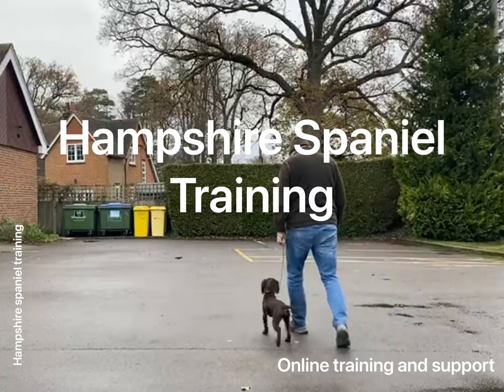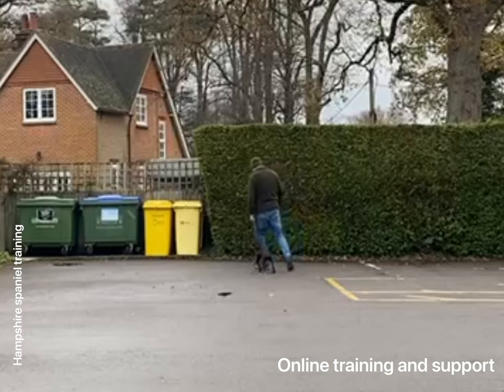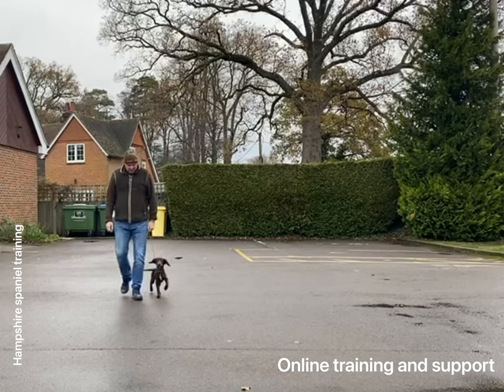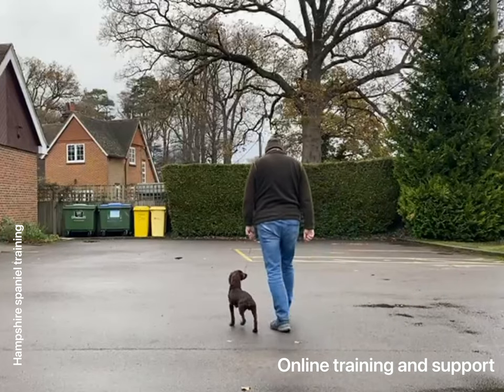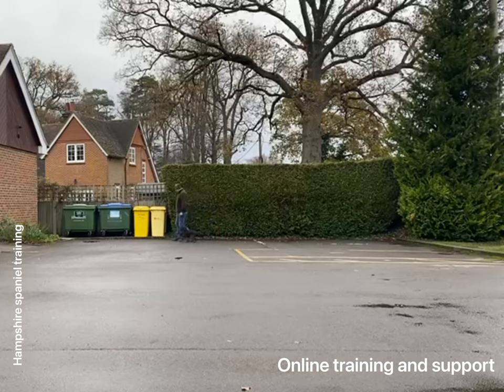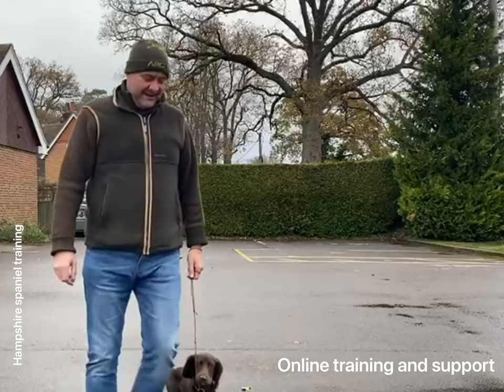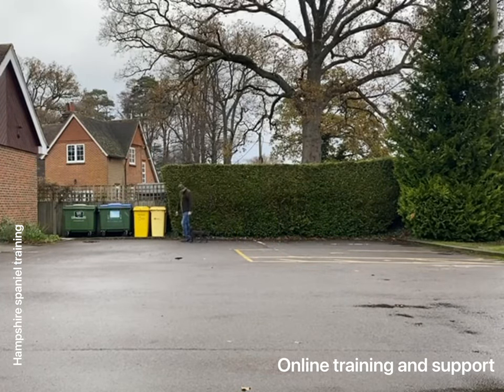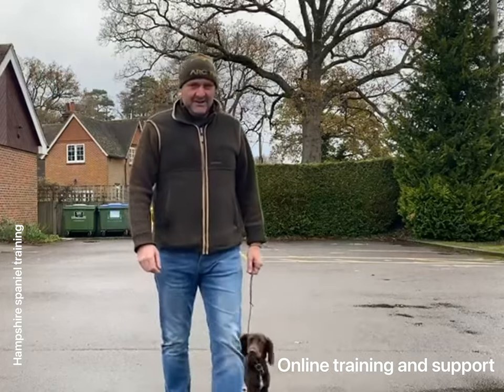Perfect, heel work